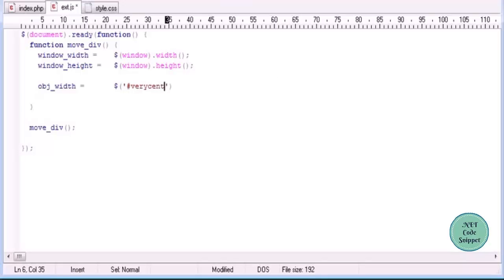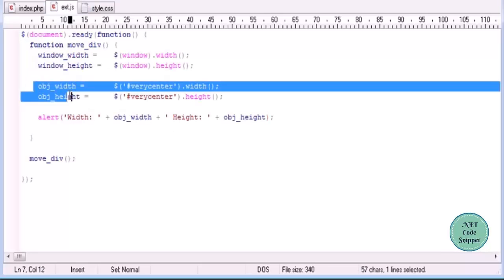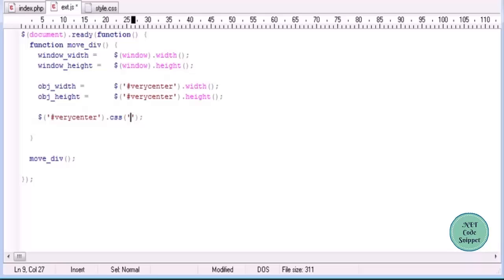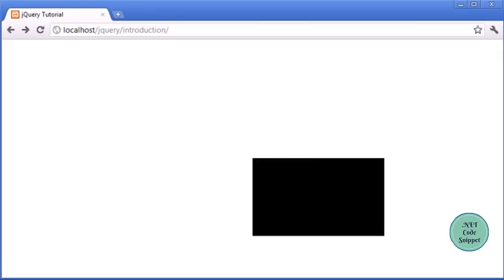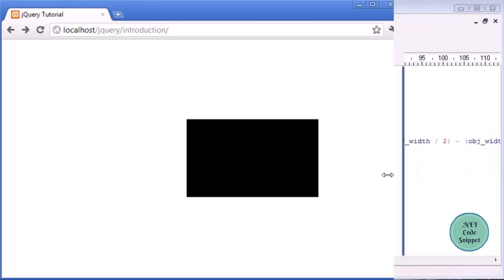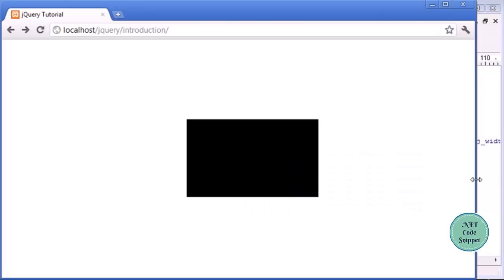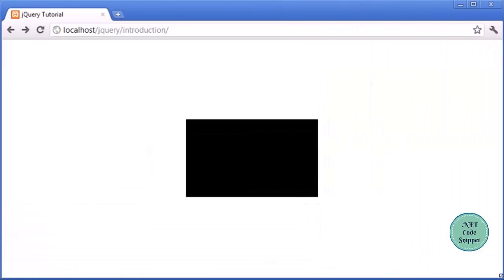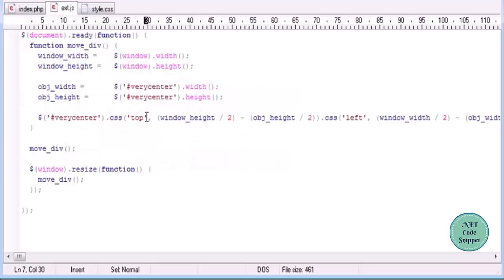jQuery | Centering a Div Tag on Screen | Part 2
Hi Friends,
In this video, I show you how to put a div tag right in the middle of your screen using aspnet. If you need the source code for this project, you can find it on my website here